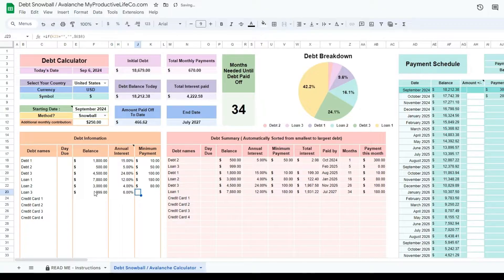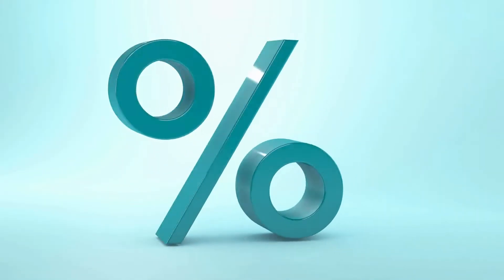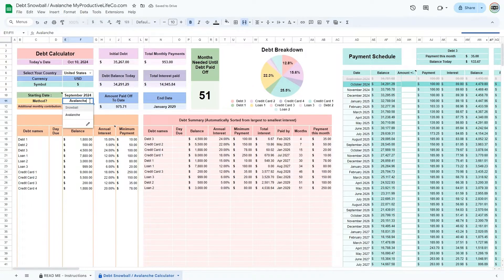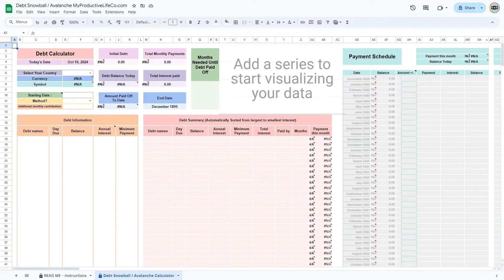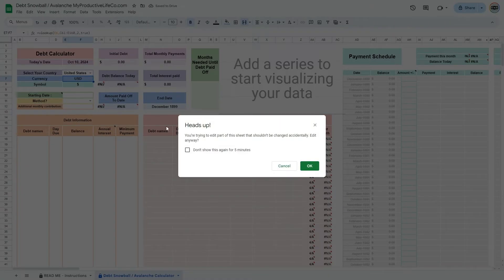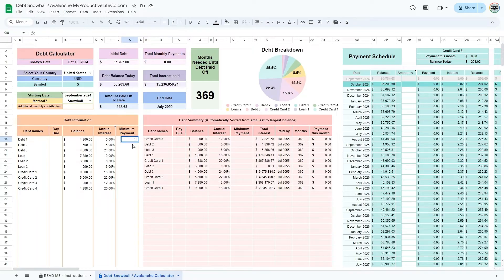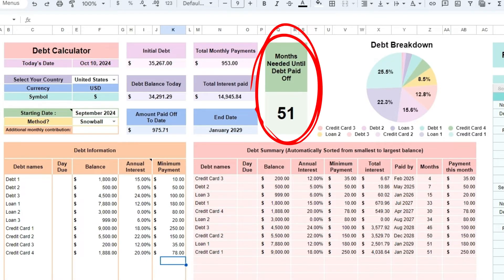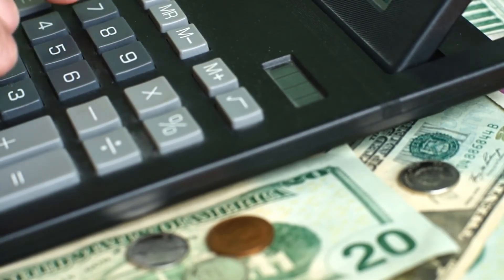Complete Tutorial for the Debt Snowball / Avalanche Calculator Spreadsheet for Google Sheets & Excel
Welcome to my guide for using my Debt Snowball and Avalanche Calculator Spreadsheet! This comprehensive tutorial will walk you through every step of setting up, personalizing, and making the most of this Google Sheets tool to strategically plan your debt payoff journey. Perfect for both beginners and experienced budgeters, this video shows you how to choose the best debt repayment method for your needs, track your progress, and stay motivated as you work toward a debt-free future.

In this video, I cover:
🔹 Understanding and comparing the Snowball and Avalanche methods
🔹 Setting Up the Debt Snowball and Avalanche Calculator - Choose your preferred method and see how each strategy affects your payoff timeline
🔹 Organizing Debt Information - Learn how to input balances, interest rates, and minimum payments
🔹 Tracking Extra Payments - Understand how additional contributions speed up your journey to financial freedom
🔹 Visualizing Your Payoff Journey - Use the projected timeline to keep an eye on your progress and stay motivated

This tutorial includes helpful tips and shortcuts to make debt repayment more manageable and rewarding. Whether you're focusing on paying off high-interest debts or looking for quick wins to boost motivation, this tool will help keep you organized, committed, and closer to reaching your financial goals.

00:00 Intro
00:15 Snowball Method
01:03 Avalanche Method
01:46 Choosing Between The Two
02:24 Getting Started
03:54 Filling Out The Spreadsheet
05:28 Visualization Tools
06:16 Payment Schedule
06:54 Outro